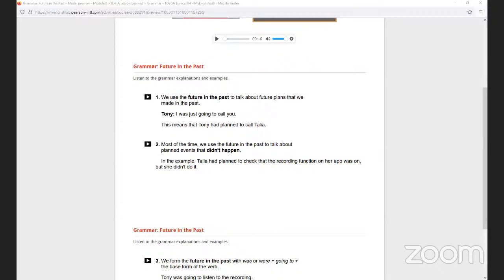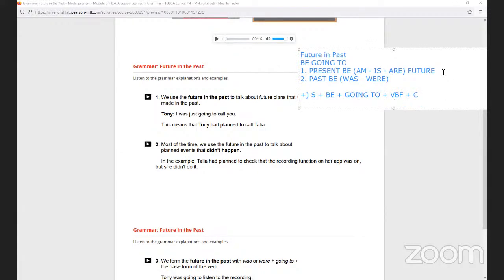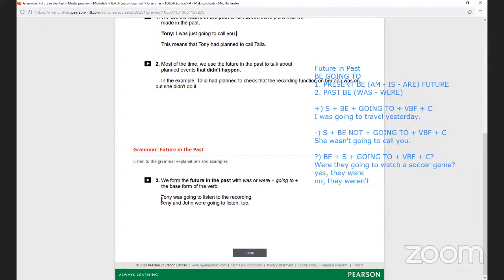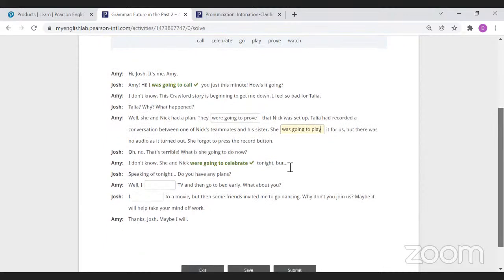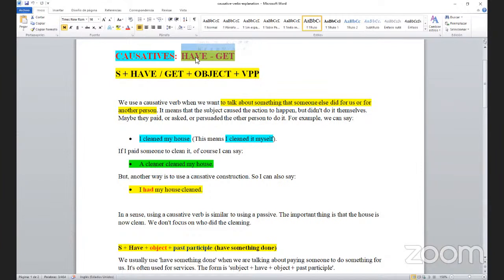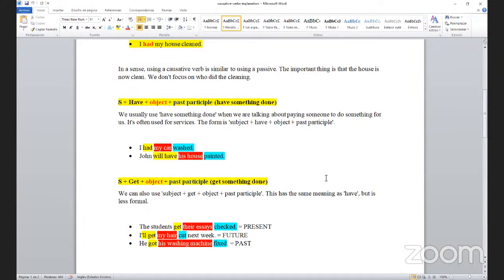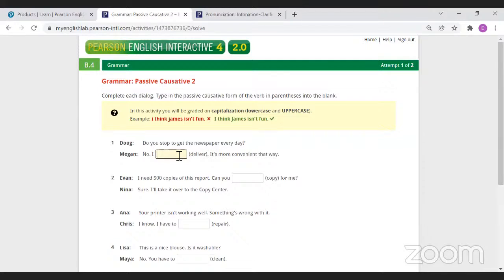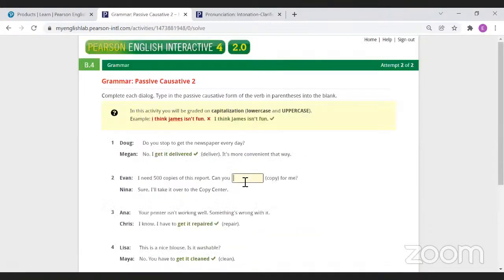7/8 TOEGAONEON54 1101-1201 A11